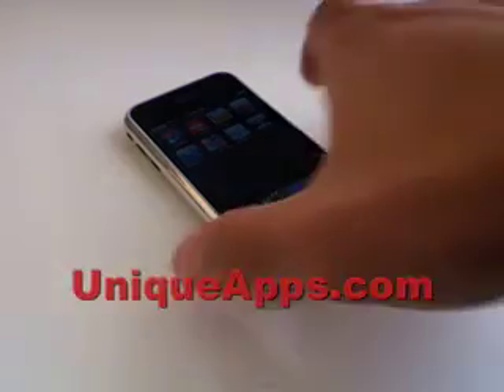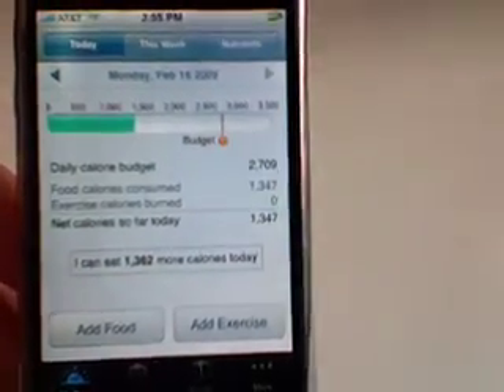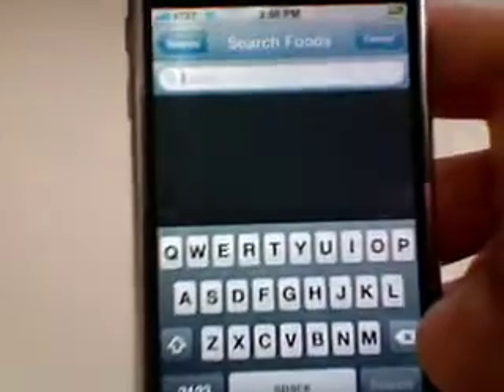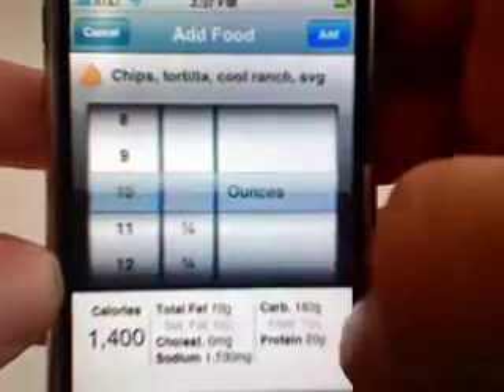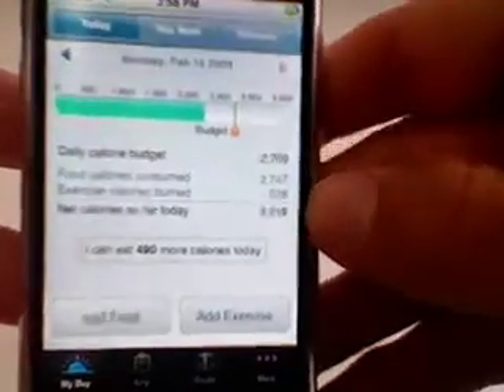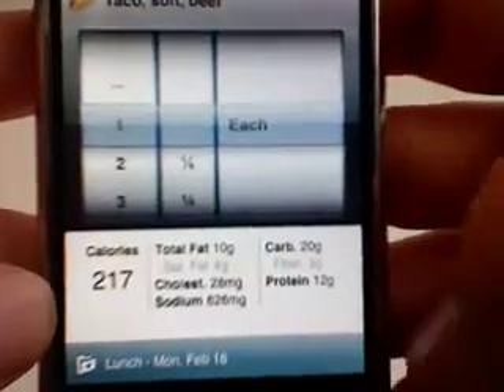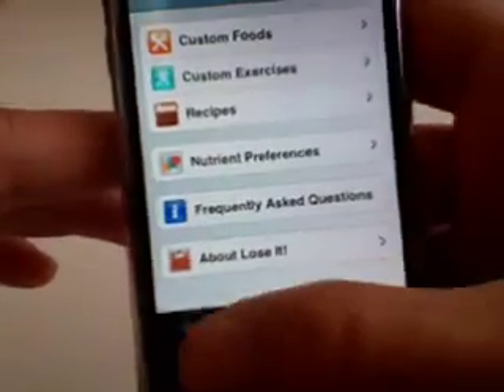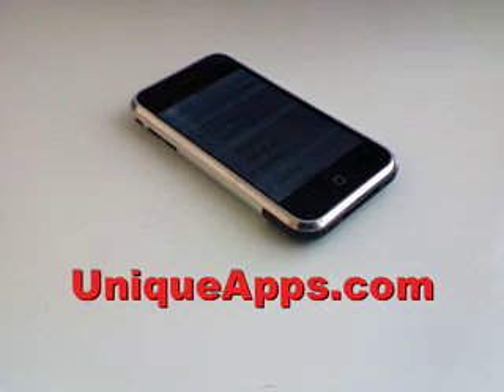Lose It iPhone App Review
Here's a review of the iphone app "Lose It"